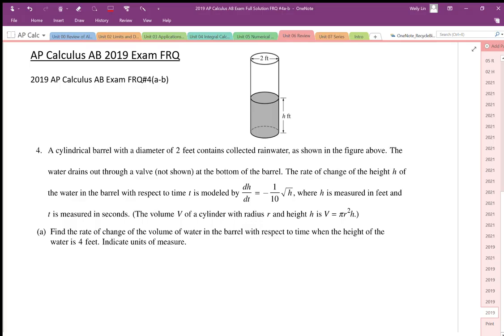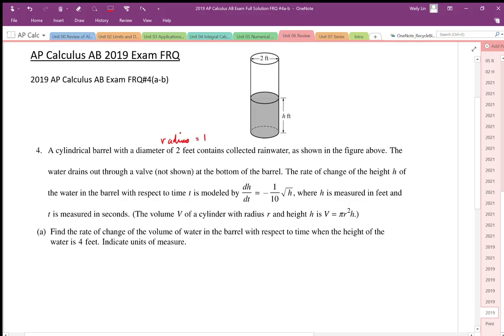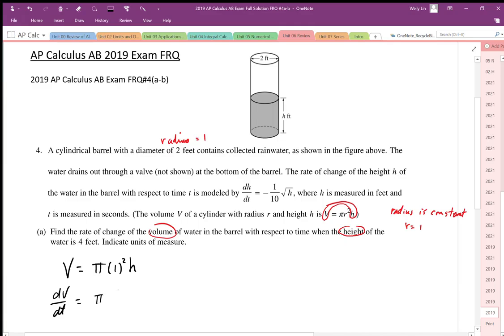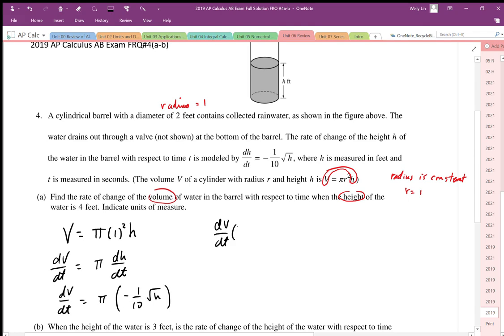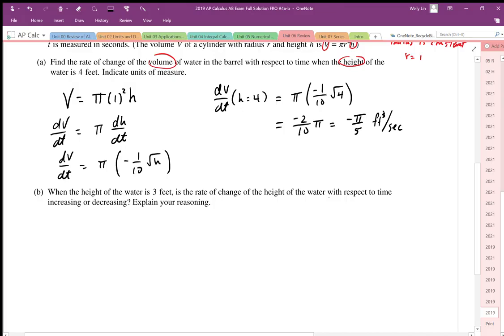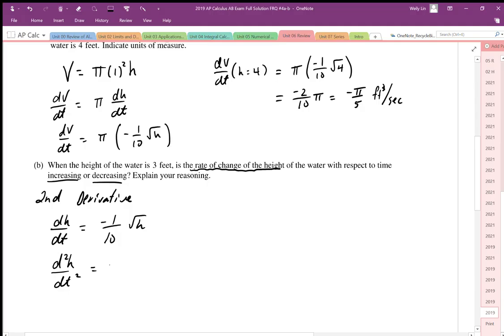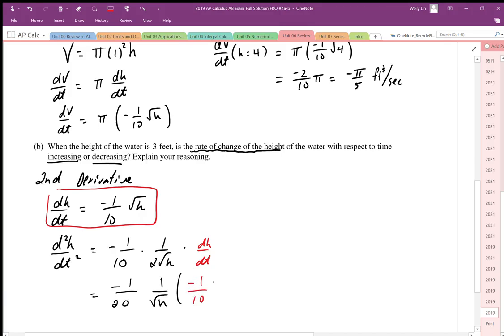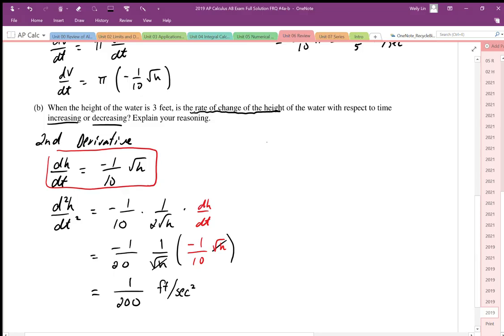2019 AP Calculus AB Exam Full Solution FRQ #4(a-b)